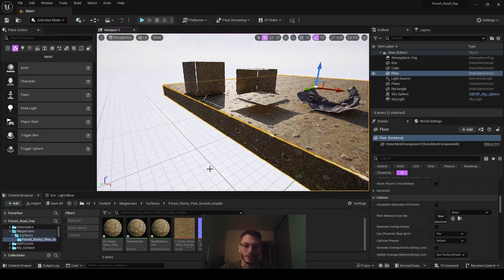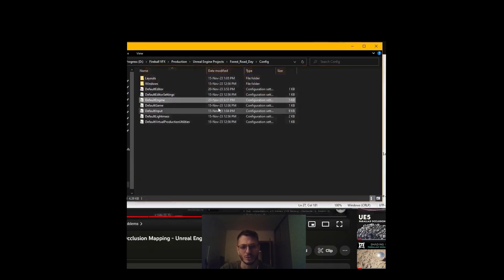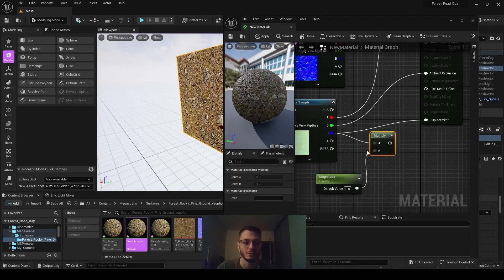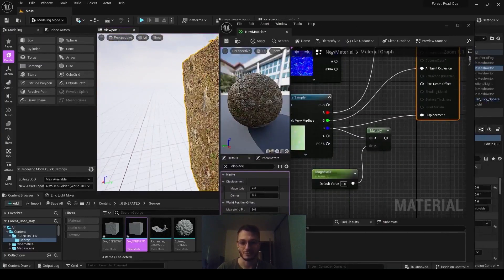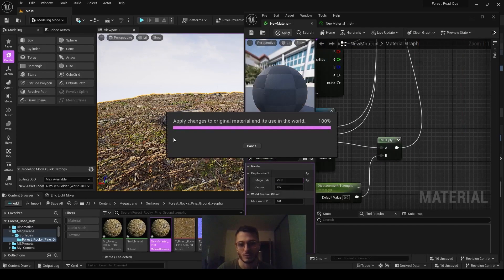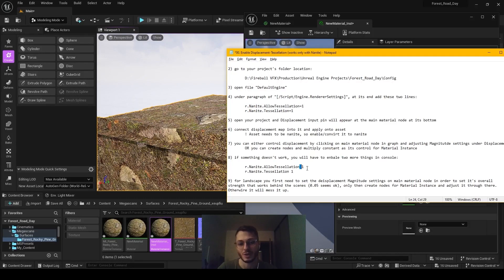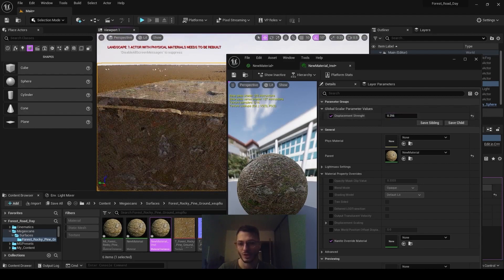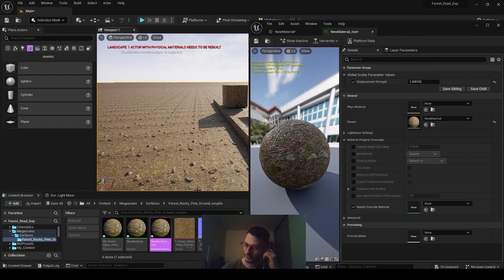Displacement/Tessellation Material with Nanite in UE5.3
Displacement/Tessellation is back in Unreal Engine 5.3 and it works with nanite. It has to be enabled behind the scene though, but pretty easy to do.

- for "DefaultEngine" file:

r.Nanite.AllowTessellation=1
r.Nanite.Tessellation=1

- for UE console:

r.Nanite.AllowTessellation 1
r.Nanite.Tessellation 1

00:00:00 Setup & Enabling
00:04:45 Using Displacement on Landscape